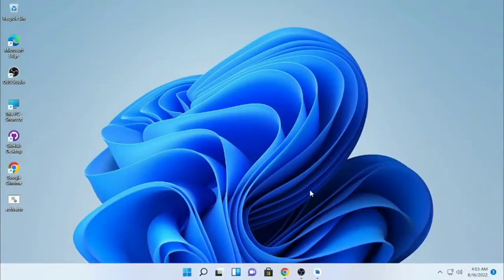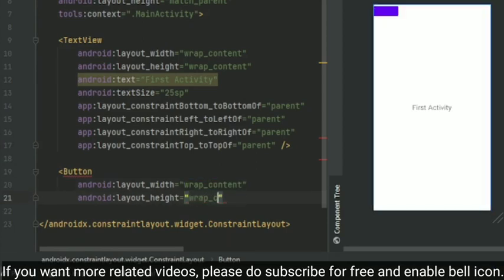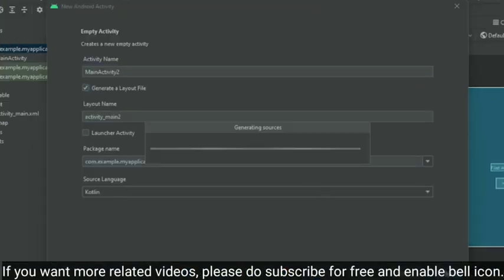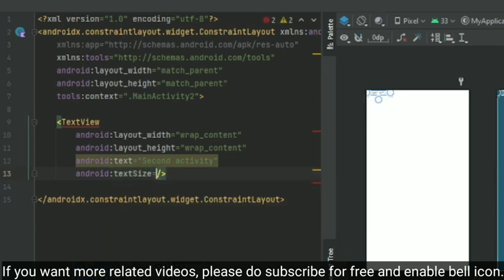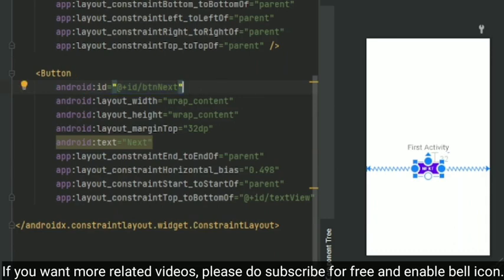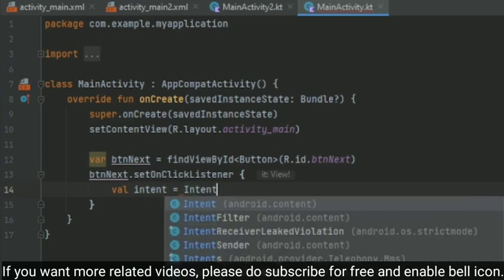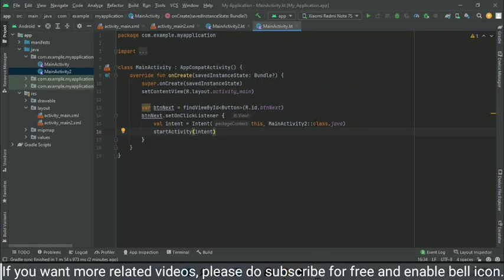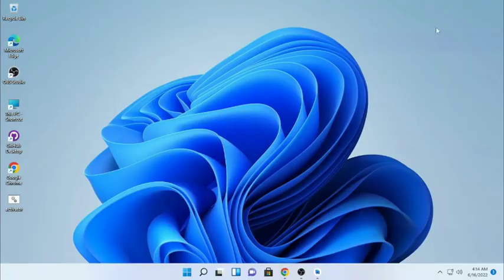How to Switch Between Two Activities in Android Studio using KOTLIN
Here you learn how to navigate to another activity when you click on a button within android studio using kotlin language.

Hope you are learning something new from us.

keep supporting🙏
keep commenting📜
keep liking👍
keep sharing💹